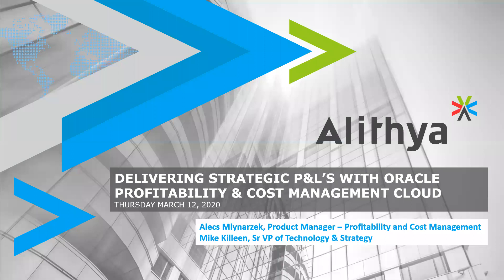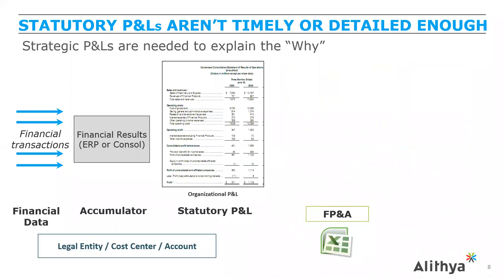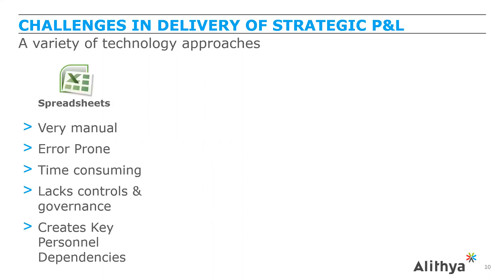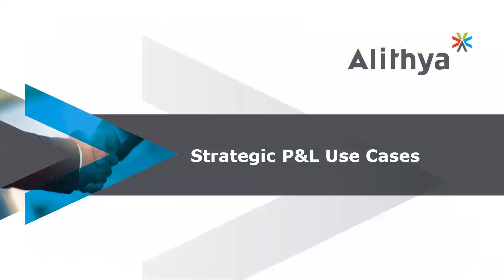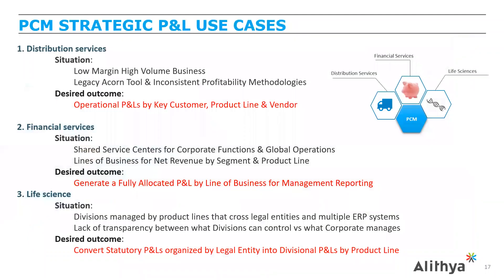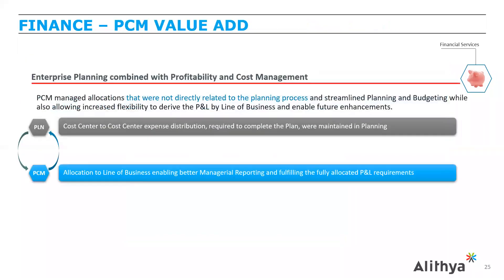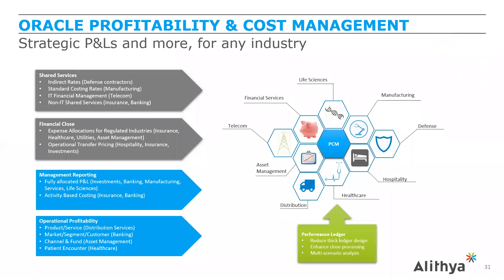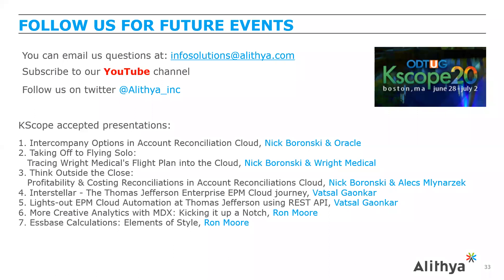Move One Step Closer to Becoming a Data-Driven Business with a Fully Allocated P&L in PCM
With most financial systems organized around managing expenses on a “supply side” basis, creating the pivot from “what it is” to “what/who it is for” becomes more challenging, even in situations where there are agreed on methodologies. Providing both service providers and divisional leadership with transparency into the “why” behind P&L charge is a crucial step to becoming a data-driven business.

In this webinar, learn how to leverage a Fully Allocated P&L as a Management Reporting tool and understand whether Divisional and Line-of-Business performance supports the overall corporate performance targets expected by senior management and investors.  Attendees will gain insight into improving the quality of services and reducing costs by establishing shared service centers for both corporate functions and client-facing activities.

This session will cover two real-life use cases:

Planning in conjunction with a Fully Allocated P&L
Operational Profitability
Join us, ask questions, and move one step closer to becoming a data-driven business with a fully allocated P&L in Profitability & Cost Management (PCM).

This webinar was hosted by Alecs Mlynarzek and Mike Killeen and was recorded on 3/12/2020